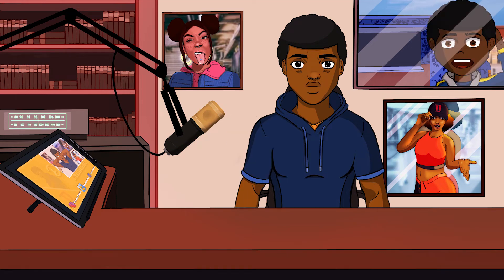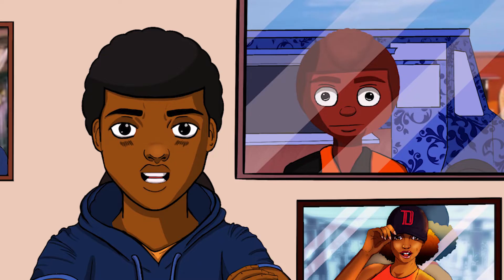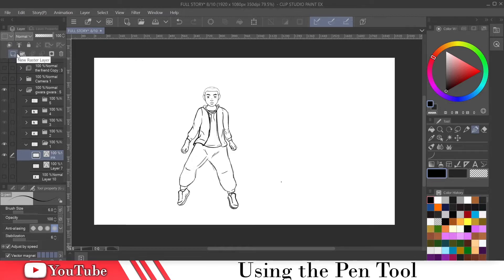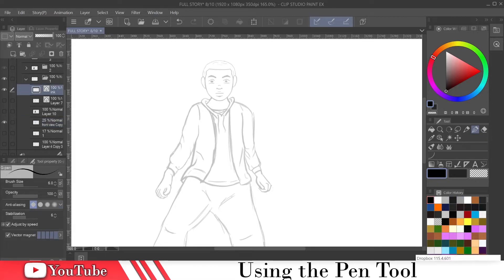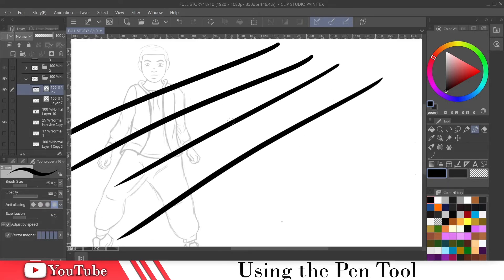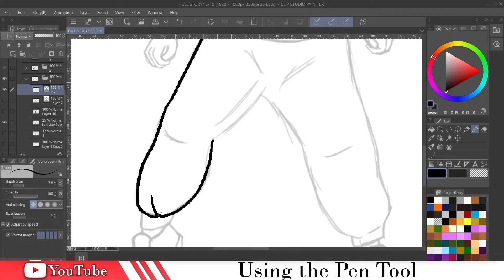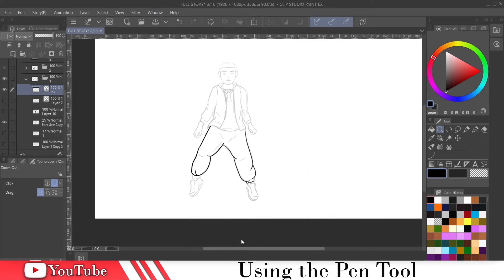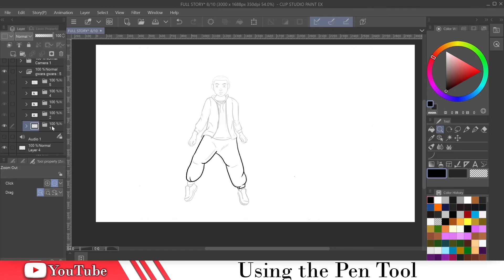How to Animate | In Clip Studio Paint | Using the Pen Tool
This is a short video showing how I use the Pen tool (G-Pen).
This is to help anyone who is a beginner in clip studio paint that wants to start animating on the most basic level. More videos coming...

Hardware:
Wacom Mobile Studio

Music from:
Epidemic Sounds

SOFTWARE:
Clip studio paint EX

Headphones:
Beyerdynamic 990

PROCREATE

ADOBE PREMIER